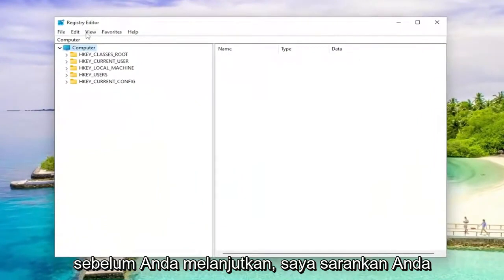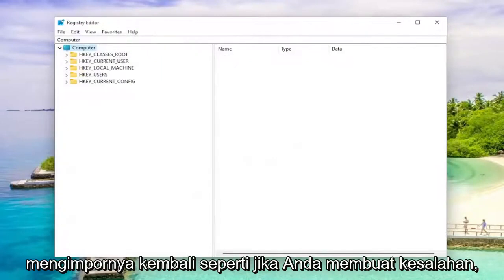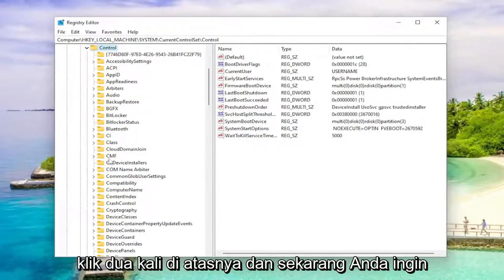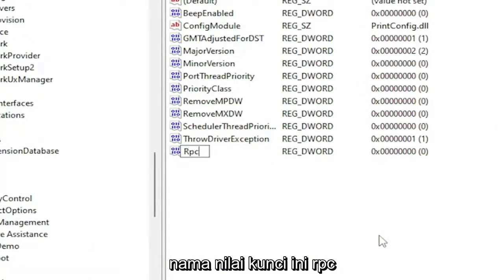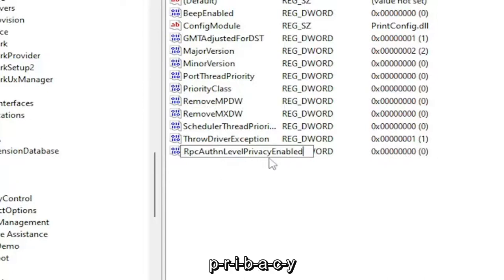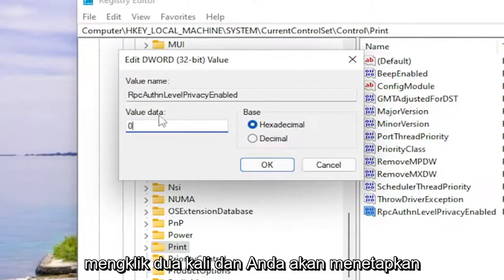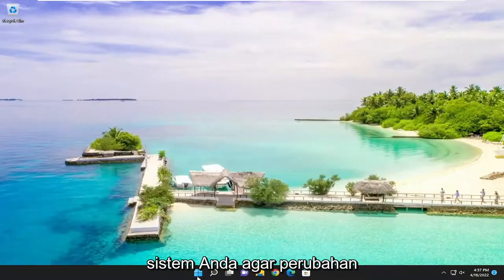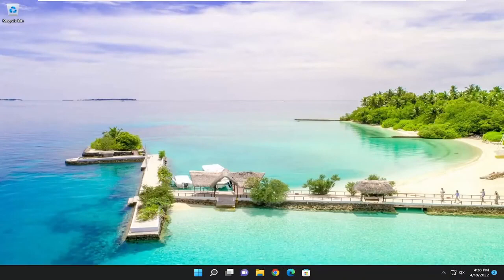Cara Mengatasi Printer Error 0x0000011b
Cara Mengatasi Kesalahan 0x0000011b Saat Mencetak Dari Printer Bersama. Windows 11 dan Windows 10

Beberapa pengguna Windows mengalami kesalahan 0x0000011b setiap kali mereka mencoba mencetak sesuatu menggunakan printer yang digunakan bersama jaringan. Masalah ini mulai terjadi setelah Microsoft mendorong pembaruan keamanan terbaru. Masalah ini sedang berlangsung di Windows 10 dan Windows 11.

Masalah yang dibahas dalam tutorial ini:
kesalahan 0x0000011b file tidak ditemukan
kesalahan 0x0000011b kesalahan yang ditentukan aplikasi atau yang ditentukan objek

Mencetak dokumen Anda di Windows 10 atau Windows 11 seharusnya menjadi tugas yang mudah. Anda perlu membuka dokumen Anda dan mengklik opsi Cetak atau tekan tombol Ctrl dan P. Sayangnya, kode kesalahan 0x0000011b terkadang dapat merusak rencana Anda sehingga Anda tidak dapat terhubung ke printer.